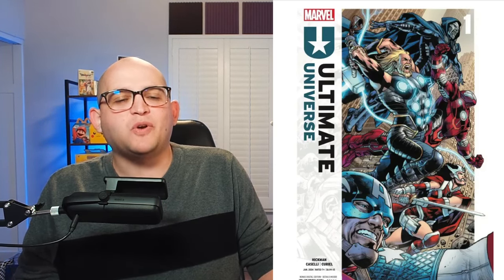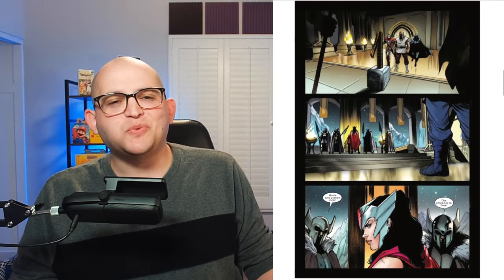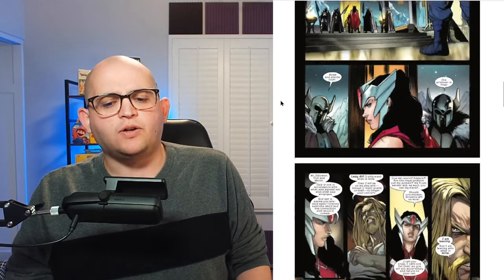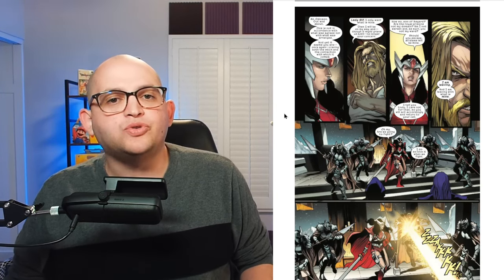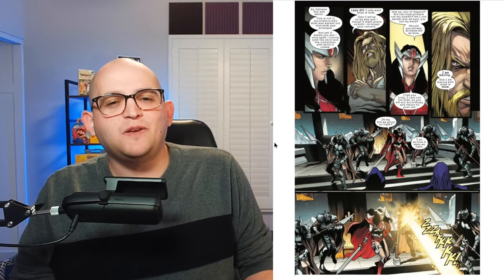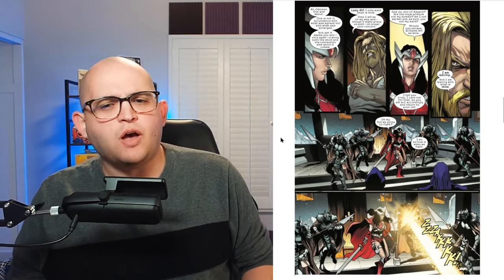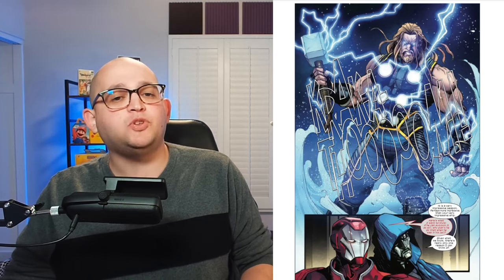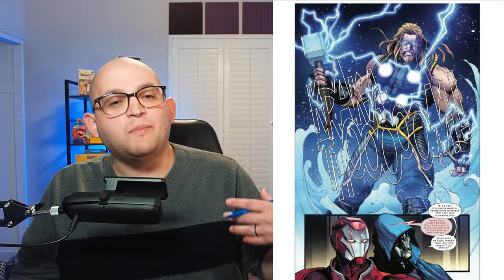(Review) Ultimate Universe #1: THE NEW ULTIMATES!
Today we are reviewing Ultimate Universe #1!

Quick Correction: I incorrectly identified Thor as Odin towards the middle of the video.

The issue is Written by Jonathan Hickman
The issue is Illustrated by Stefano Caselli
The issue is Colored by David Curiel
The issue is Lettered by VC’s Joe Caramagna
The issue’s Cover is illustrated by Bryan Hitch and Alex Sinclair

Bluesky: @ArakkoBraddock.bsky.social

THE SPOILS OF VICTORY! After the worlds-shaking conclusion of ULTIMATE INVASION, a new team of heroes bands together to save the future! From mastermind Jonathan Hickman and superstar artist Stefano Caselli, don’t miss out on this foundational issue for the new line of Ultimate Comics!